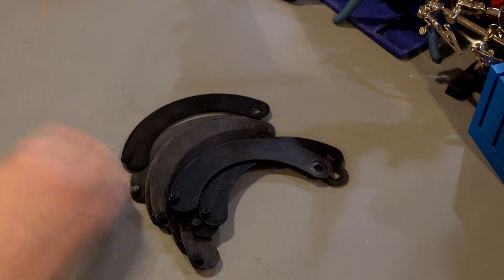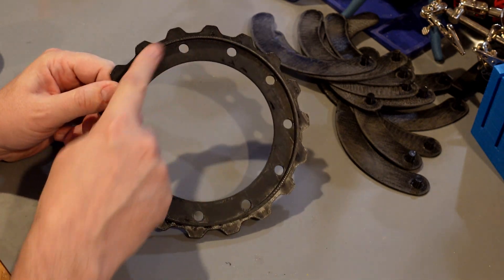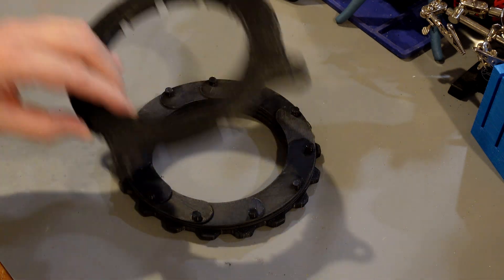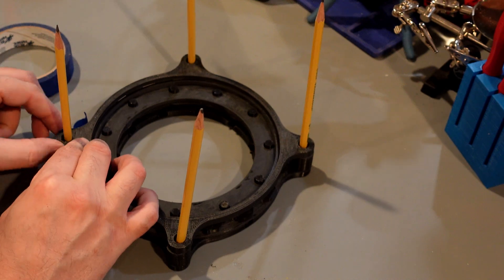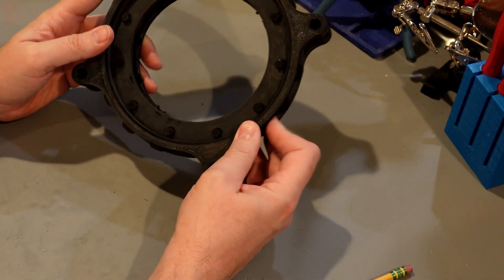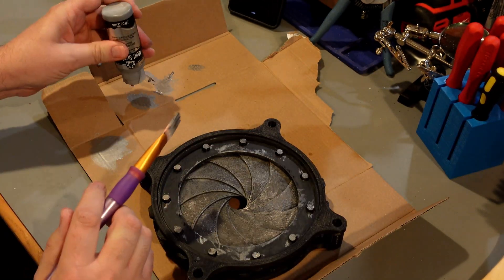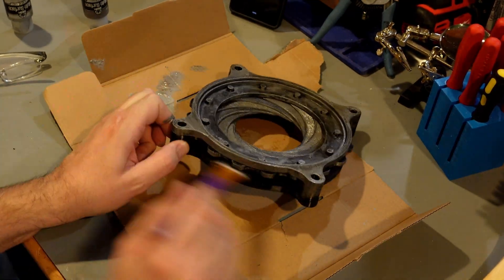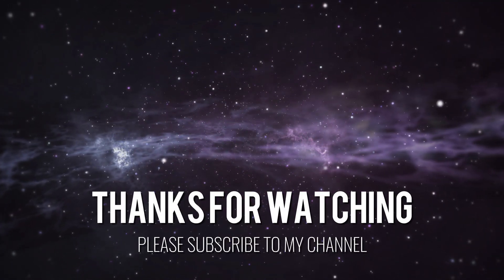3D printed iris valve, Alien movie inspired no music track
Assembling my 3D printed Alien film inspired mechanical iris prop along with weathering.  The link to my version of the stl files is at Printables

In the movie, they used hvac iris dampers but I lack cheap and easy access to them for my prop building.